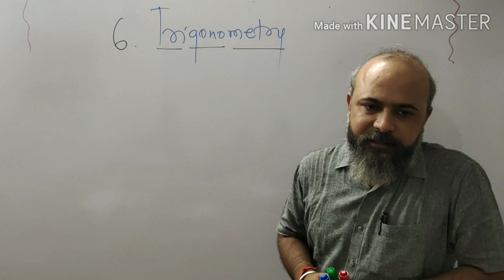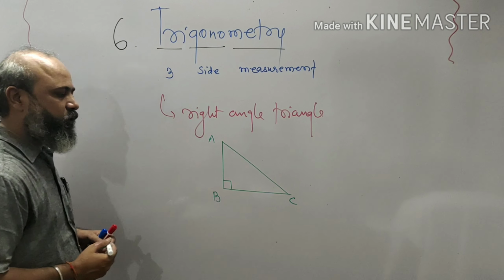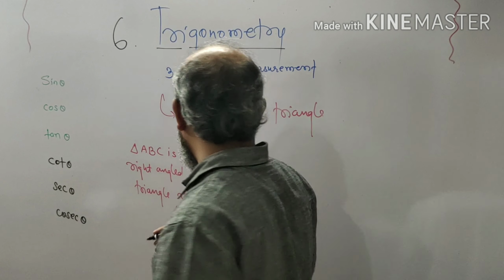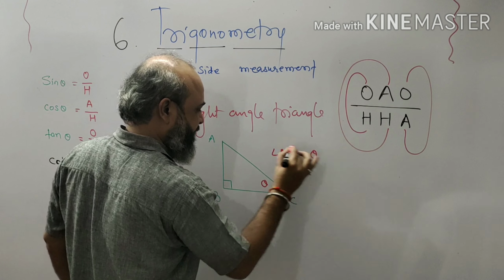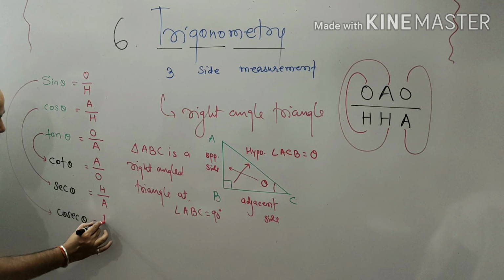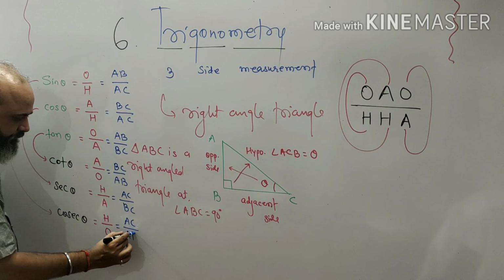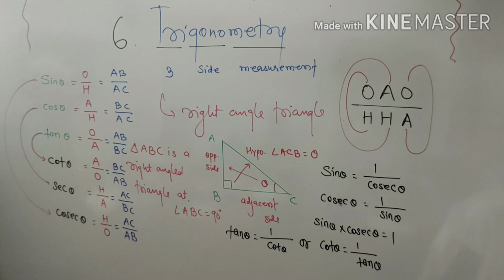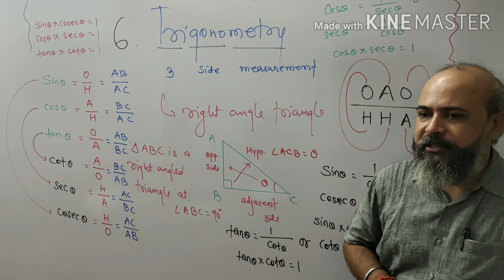Trigonometry Class X Maharashtra Board lecture no 1